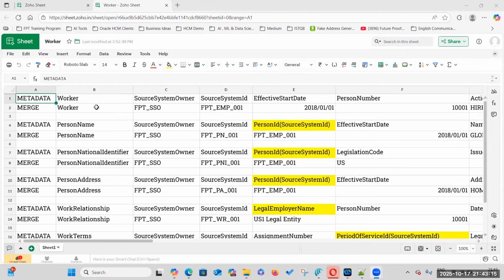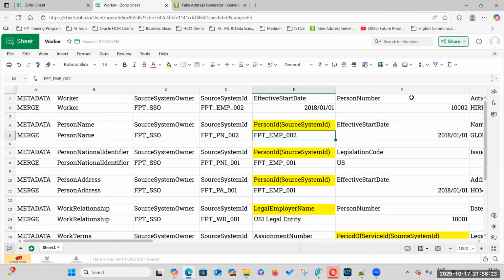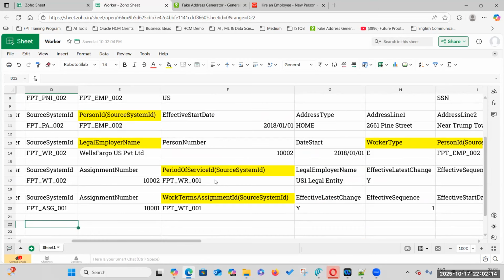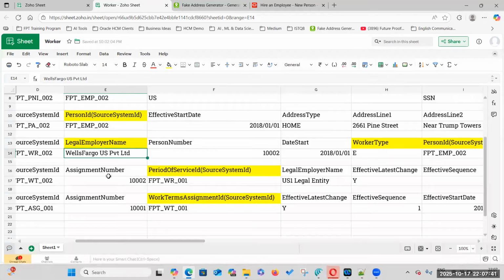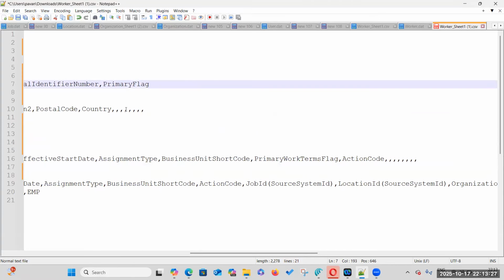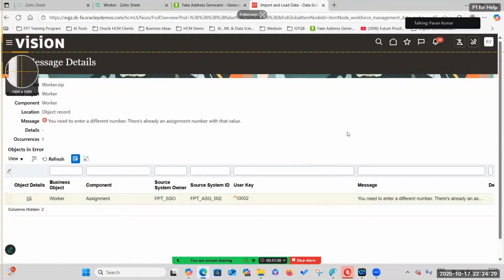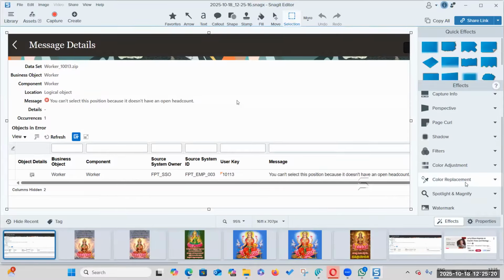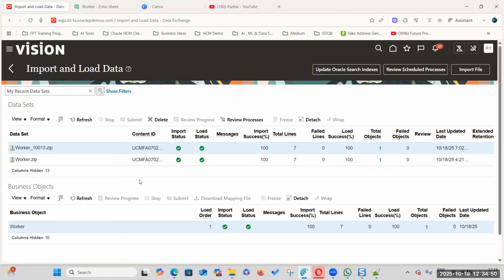Master Oracle HCM Data Loader: Craft & Load Worker Files (Zero Coding)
⏱️ Video Chapters
00:00 Introduction to Oracle HCM Cloud Careers
01:58 Topic Overview: Worker Data Files and HDL
04:26 Understanding Surrogate IDs & Source System IDs
07:33 Updating Person Information and Dynamic Values
10:08 Mapping National Identifiers and Home Addresses
11:48 Defining Work Relationships and Legal Entities
13:04 Assignment Terms, Work Terms, and Seniority Dates
22:05 DAT File Best Practices and Formatting Rules
24:20 Troubleshooting Syntax and Creating the ZIP File
25:47 Using the Import and Load Data UI
28:44 Resolving Assignment Number and Position Errors
33:29 Monitoring the Import and Post-Process Refresh
36:21 UI Verification: Checking the Loaded Worker Profile

Data Migration & HDL (HCM Data Loader):

Complex Object Dependency: "Explain the sequence of business objects you must load to successfully hire an employee via HDL. Why is the order critical?" (Ref: 4:48 - 5:04)

Managing Surrogate IDs: "How do you handle dependencies between objects when the Surrogate ID is dynamically generated by the system? Provide a practical example of how you link a Worker record to a Work Relationship or Assignment." (Ref: 6:54 - 9:35)

Error Handling: "If your HDL file fails during the 'Load' status rather than the 'Import' status, what is your systematic approach to identifying and resolving the issue?" (Ref: 26:17 - 27:01)

Data Integrity: "How do you prevent duplicate record errors or configuration conflicts when performing bulk data loads in an environment with multiple concurrent users?" (Ref: 27:32 - 28:05)

Advanced Configuration & Best Practices:

Seniority Dates: "Can you explain the business significance of Seniority Dates and how they differ from standard hire dates? How do you map these during a historical data migration?" (Ref: 13:20 - 17:28)

Scenario-Based Questions:

"You are asked to migrate legacy data for an organization with 100+ legal entities. How do you structure your HDL files to ensure compliance with individual legal employer reporting requirements?" (Ref: 17:52 - 18:22)

"If you encounter a scenario where a position is already occupied by an existing employee, how do you modify your HDL file/approach to bypass or update the existing records without triggering a failure?" (Ref: 31:38 - 32:01)

👋 Welcome to Future Proof Trainings & Consultancy Pvt Ltd – Oracle HCM Cloud Learning Community!

🚀 Want to build a career as an Oracle HCM Consultant / HRMS Specialist?
👉 We Provide Internship on Oracle HCM Cloud Training!
🎯 You work like real professional under Real Time Professionals as your Project Leaders.
🎯 At Future Proof Trainings, we provide Oracle HCM Cloud Training with real-time scenarios, Interview Preparation & Certification guidance.